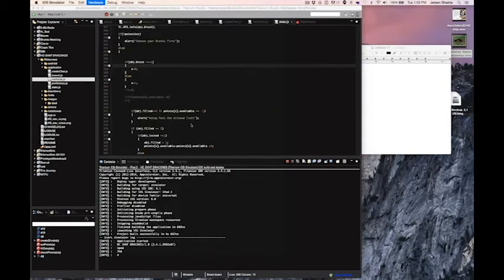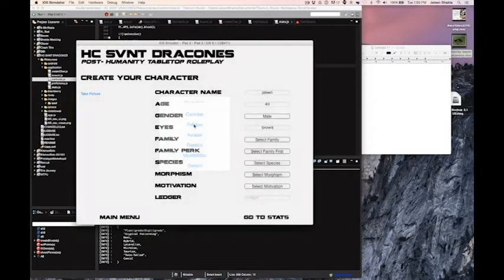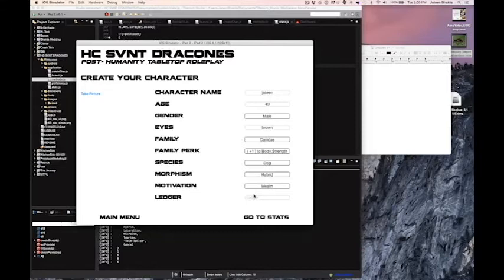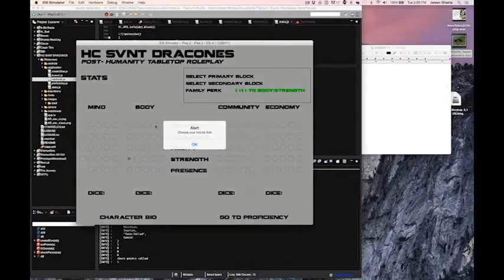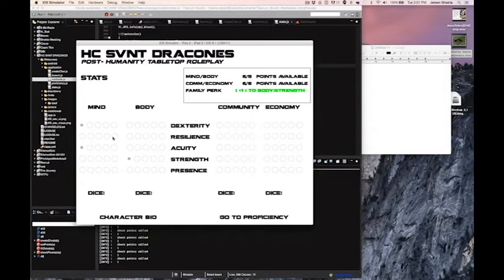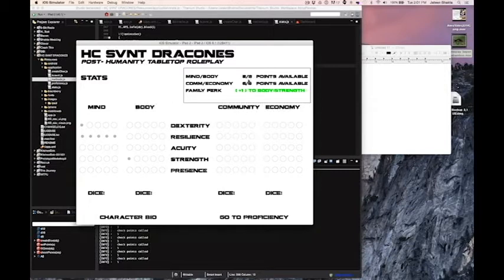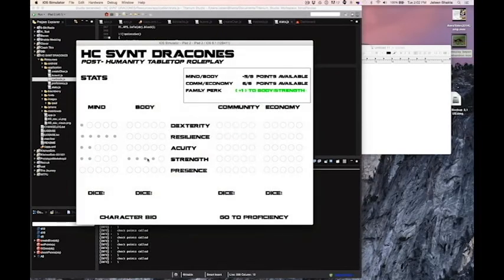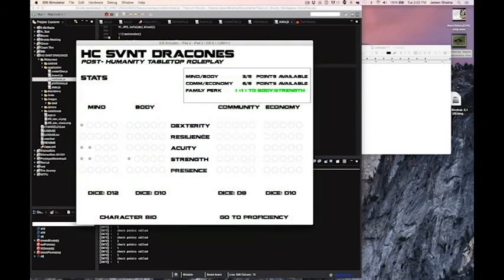HSD app test 1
Progress on the HC SVNT DRACONES character generator app!  The voice you're hearing is the app's developer talking to me as we tour the progress.